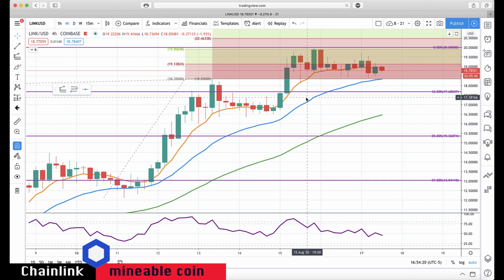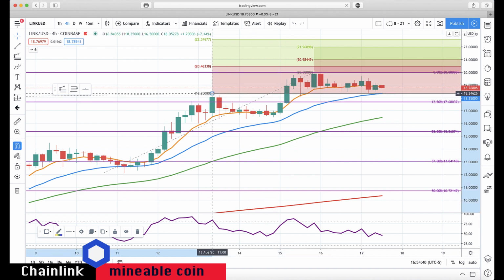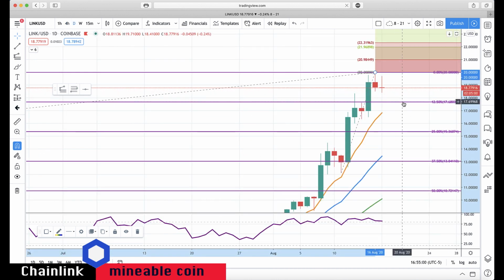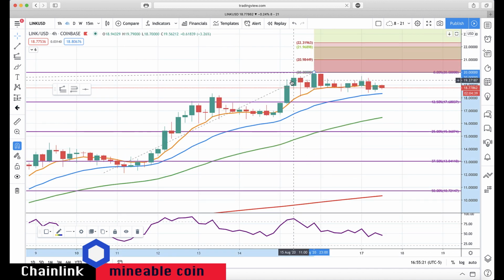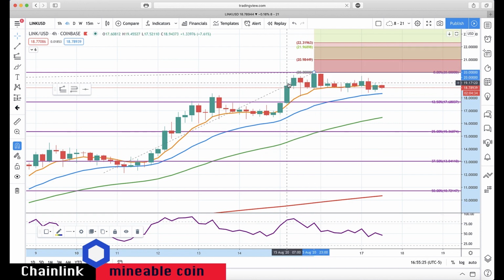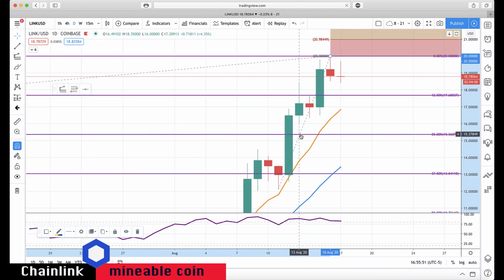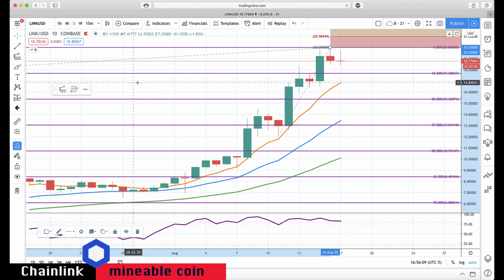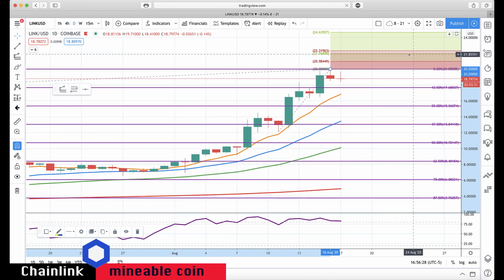Chainlink : Aug-17 : Update Technical Analysis Chart